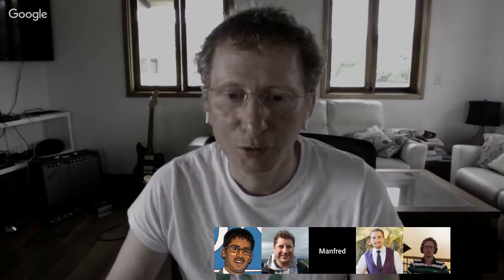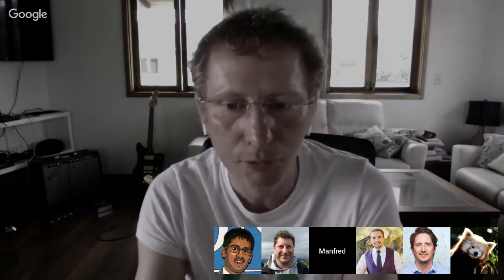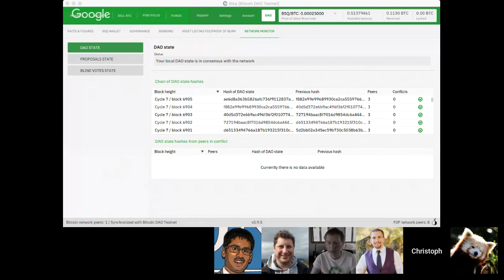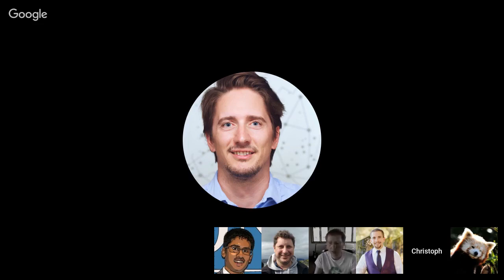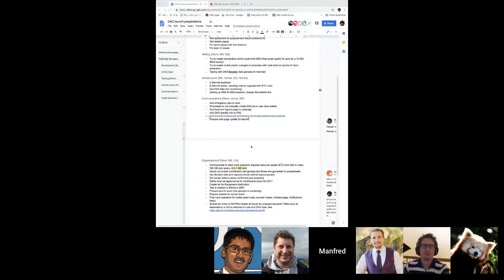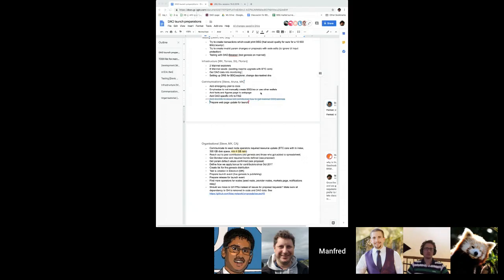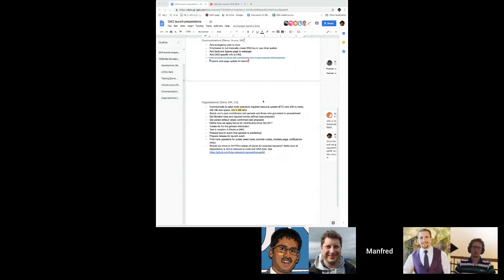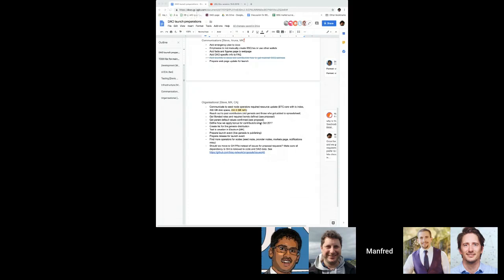Bisq developer session 19.03.2019 - DAO Launch Planning